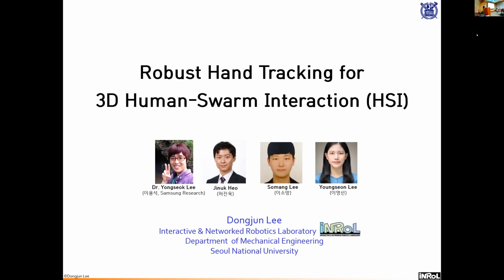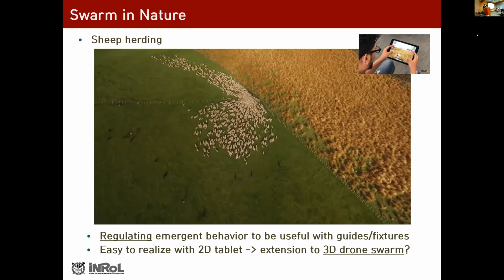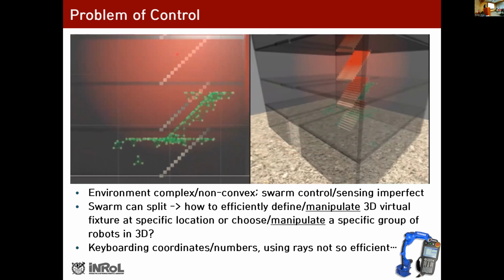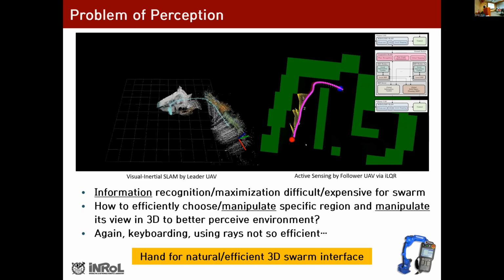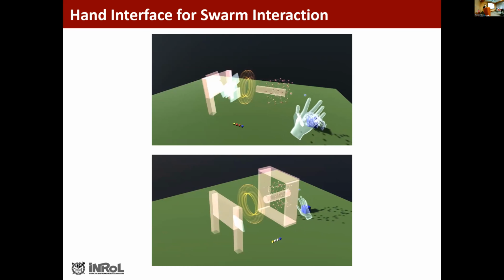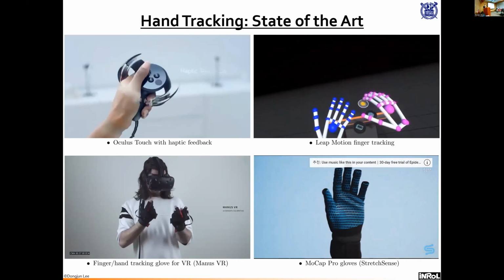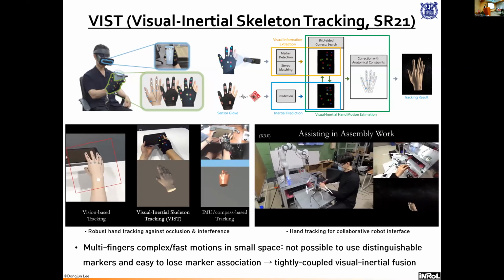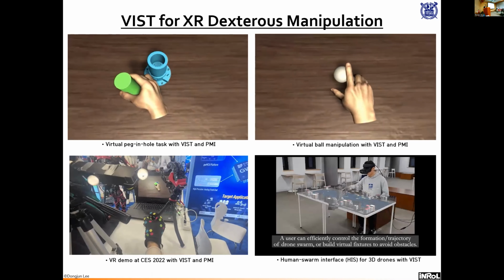Human Multi Robot Systems - IROS 2022 - Dongjun Lee